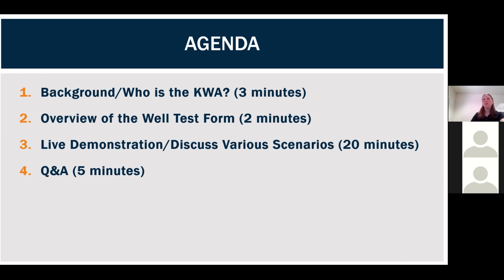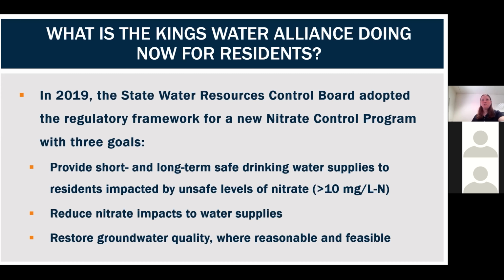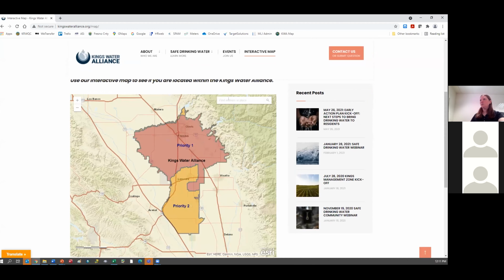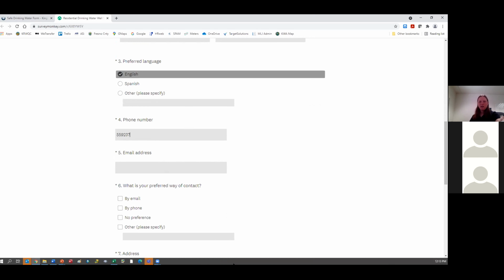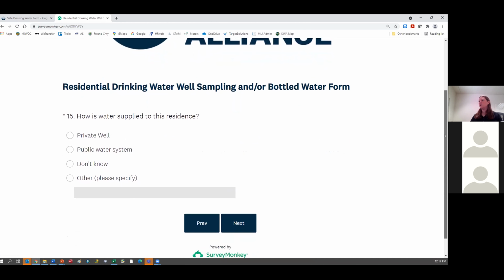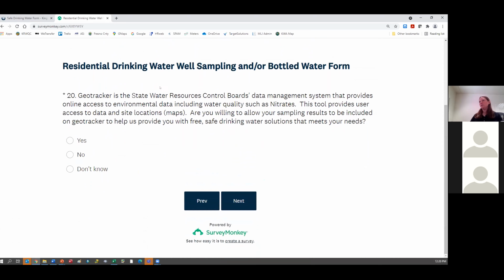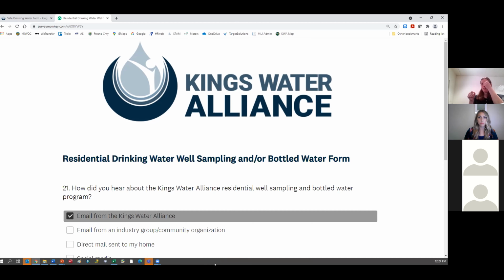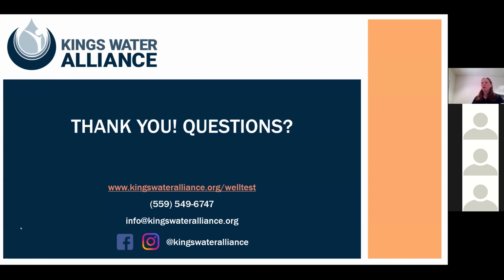How-to: Filling Out the Well Test Form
Learn how to navigate the online Drinking Water Sampling and/or Bottle Water Form. Filling out this form is the first step to receiving a free well test and/or bottled water from the Kings Water Alliance.